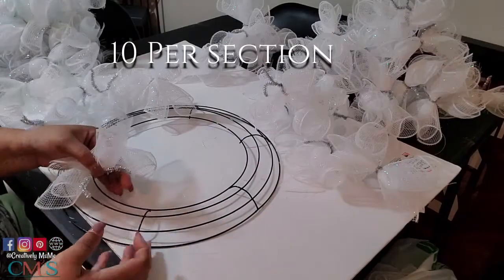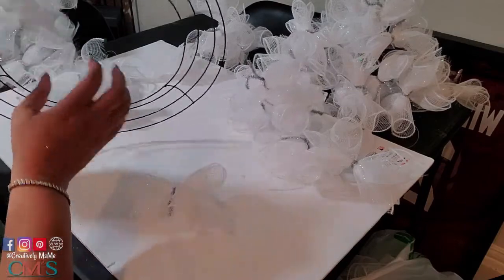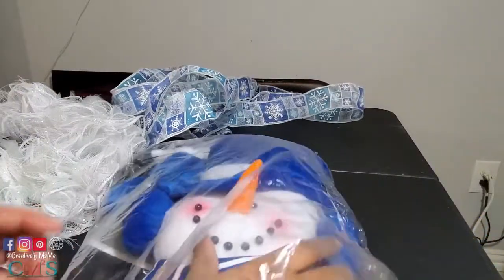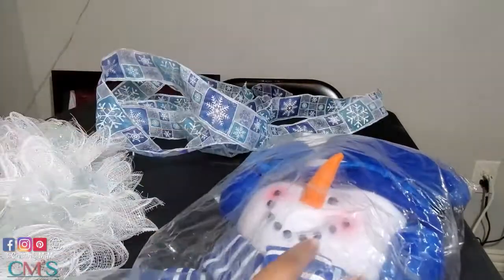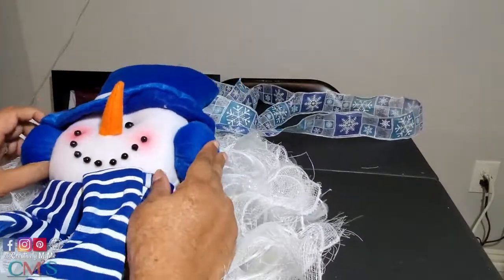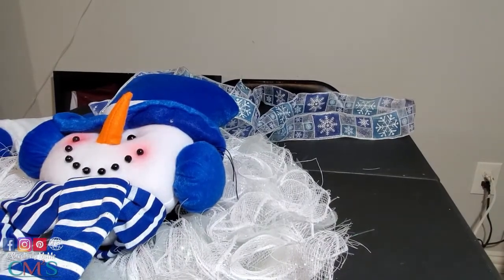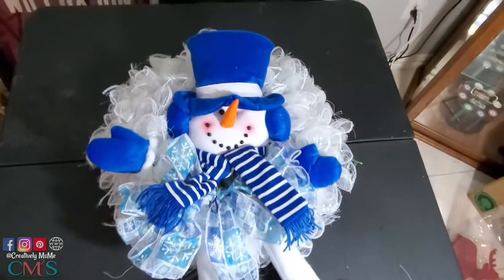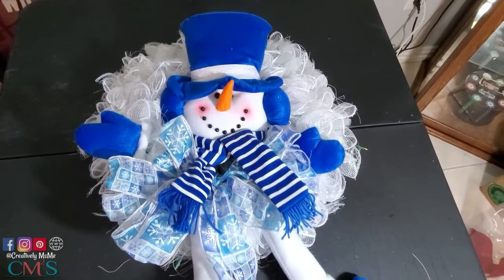Christmas DIY & Decor Challenge 2020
Christmas DIY & Decor Challenge 2020. I hope you enjoy this video. See you soon on another video.
  About this Video: In this video I'm going to show you I recreate a Christmas door wreath on a budget.